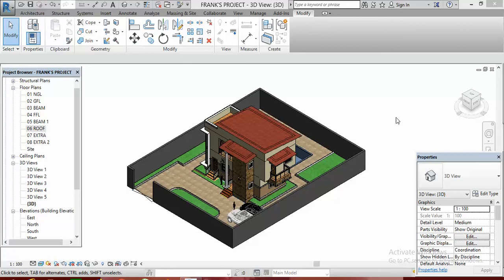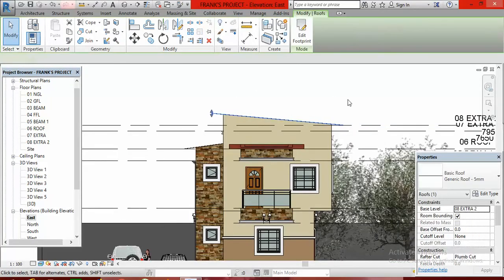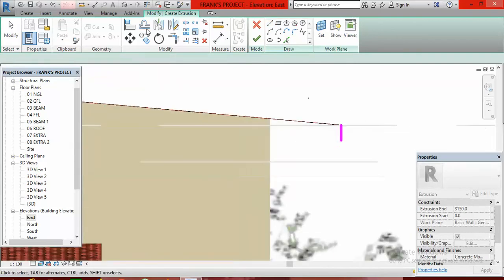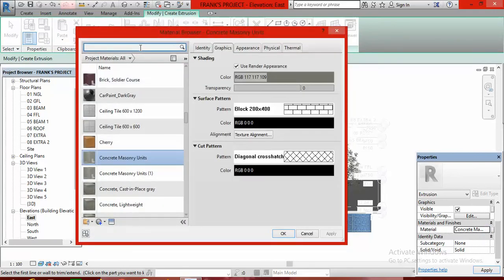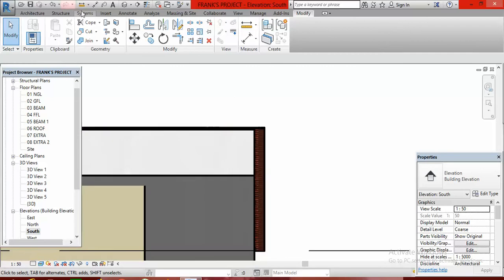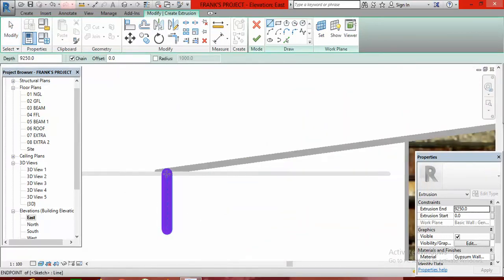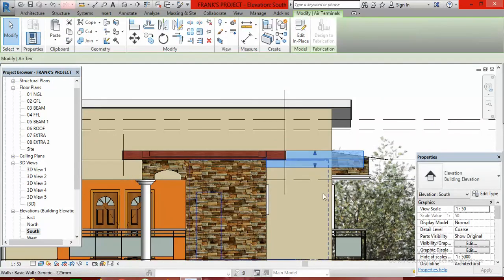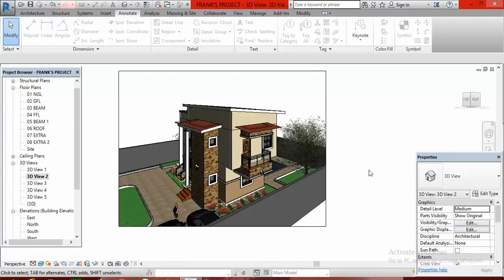LESSON 28- Creating Fascia for Shed Roof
In this video, Frank teaches how you can create fascia for your shed roof. It's simple and straight forward.